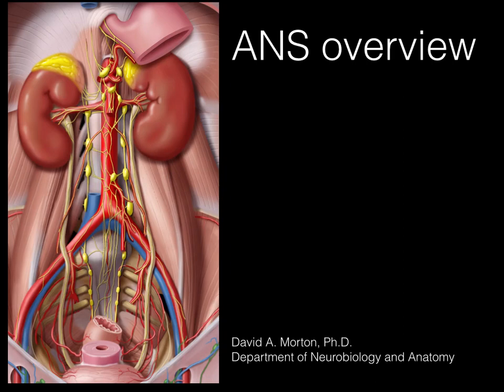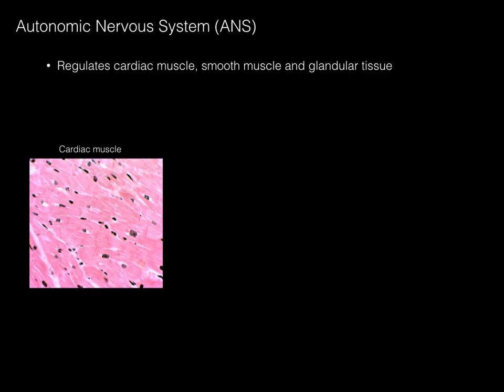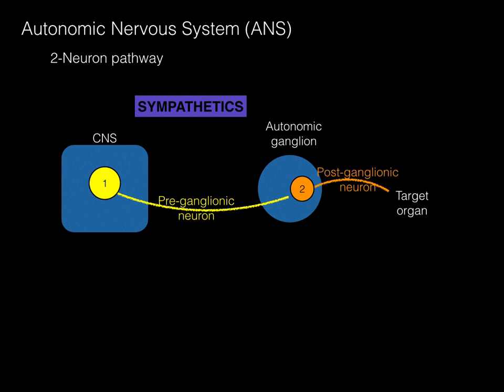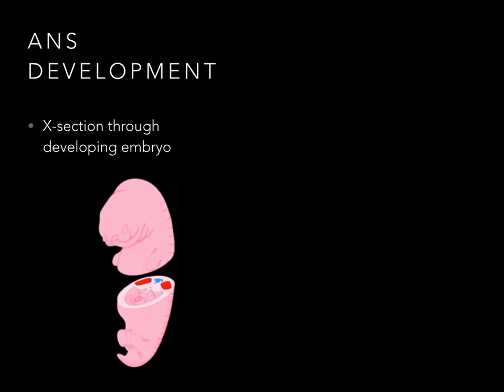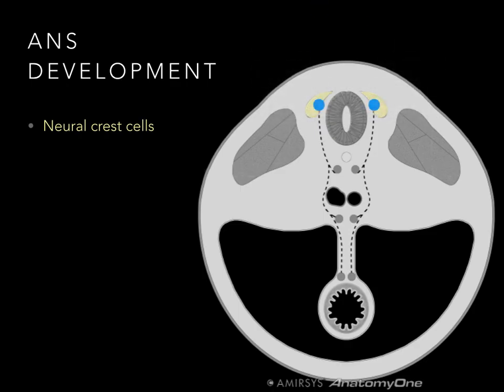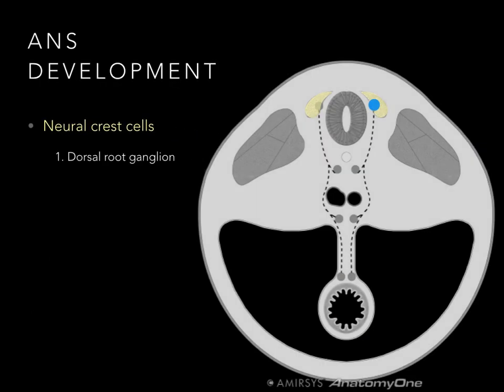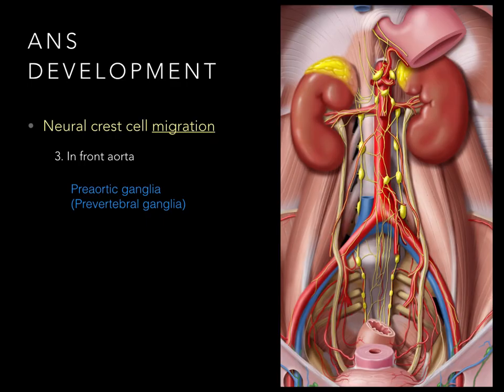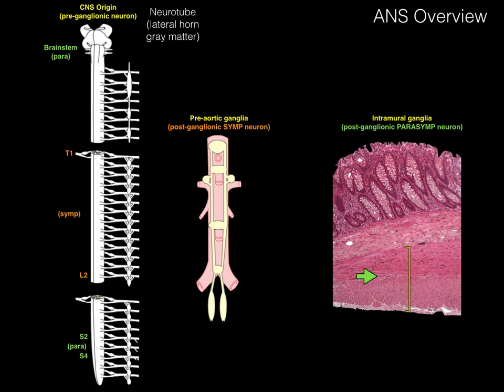Autonomic nervous system Overview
This video tutorial provides an overview of the Autonomic Nervous System (ANS) and helps establish how neural crest cell migration contributes to understanding post-ganglionic neurons.